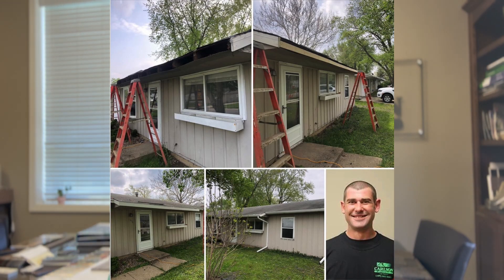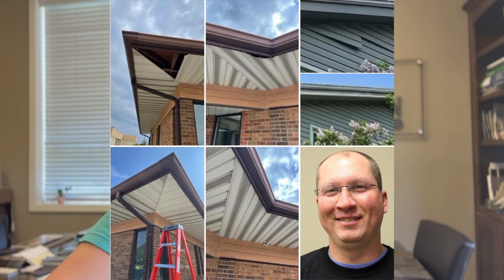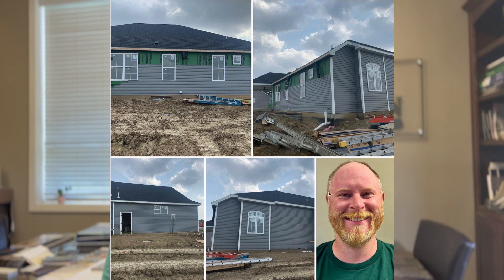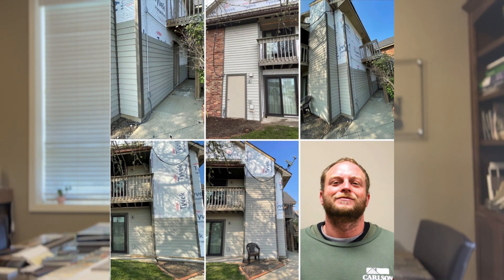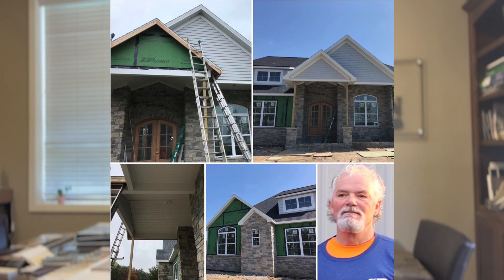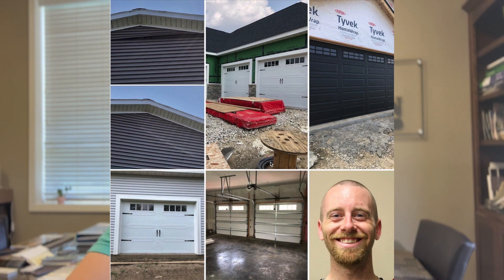Mid Week Check-in (Party Time!)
Let's celebrate what our guys have done this week- full siding replacements, window replacement, metal roof leak repairs, wind damaged shingle repairs, wind damaged siding repairs, garage door installs, and seamless gutter replacements.